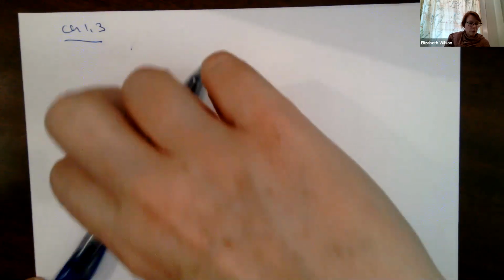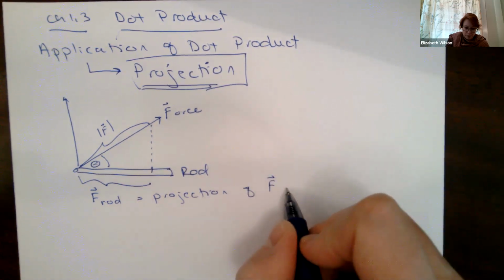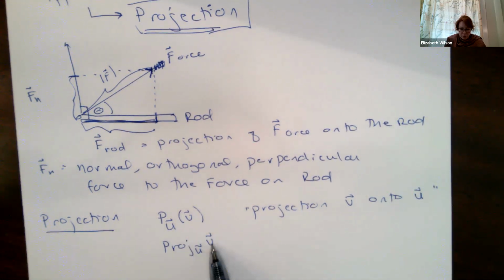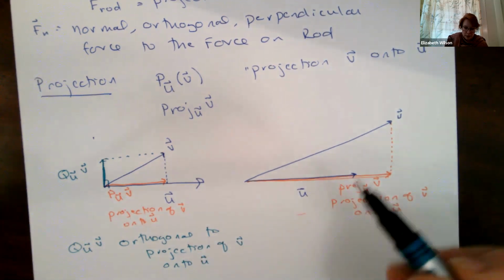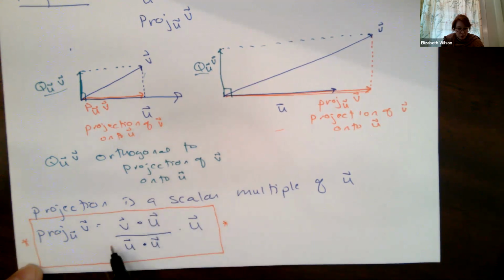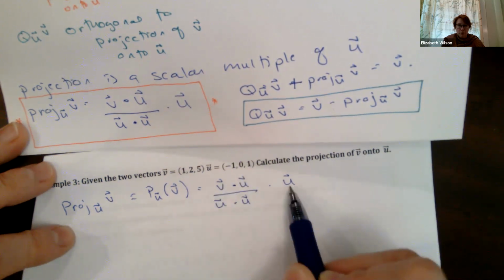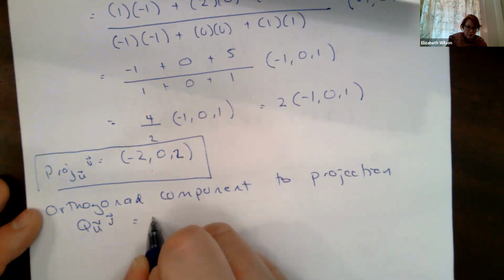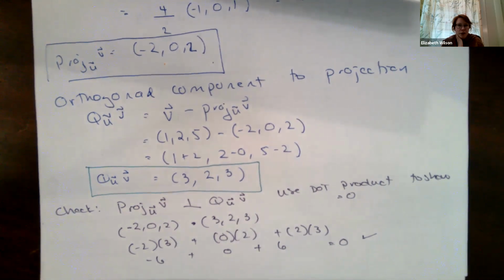Lecture 4 Math Fundamentals for Games Chapter 1.3 (finish)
We discuss an application of the dot product, which is vector projection.